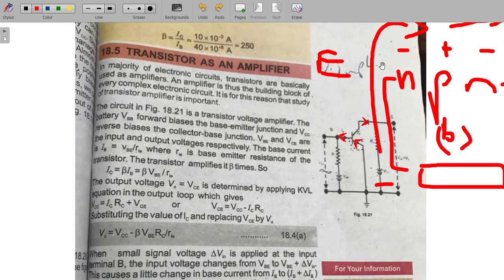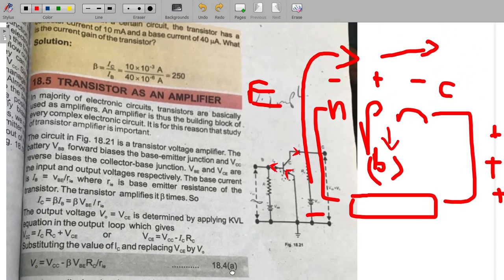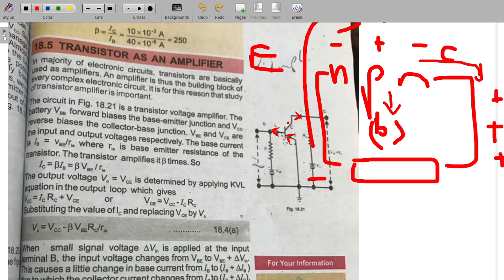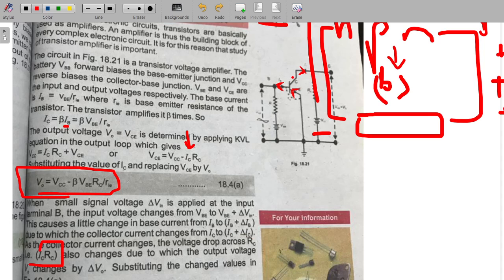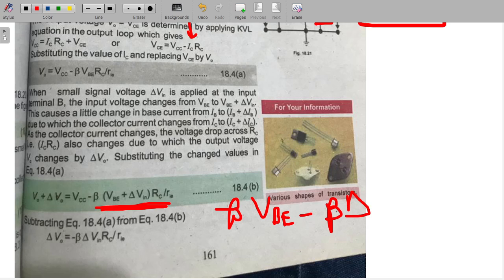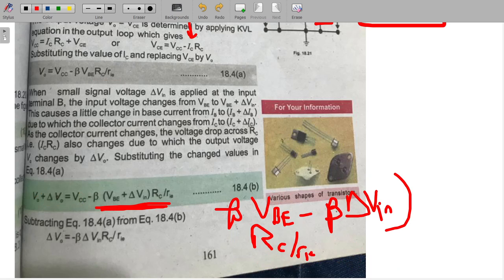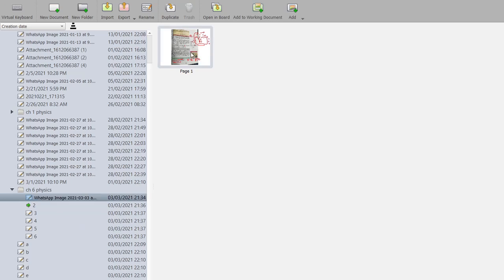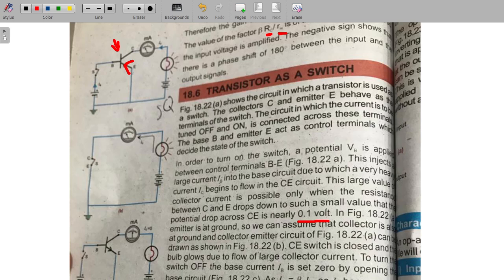Physics Ch#6 Electronics (part 2)